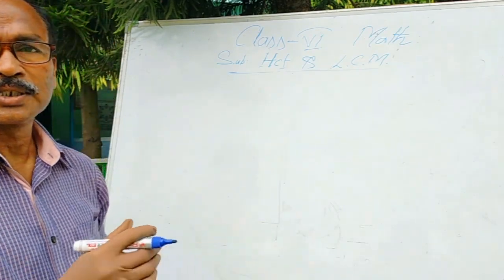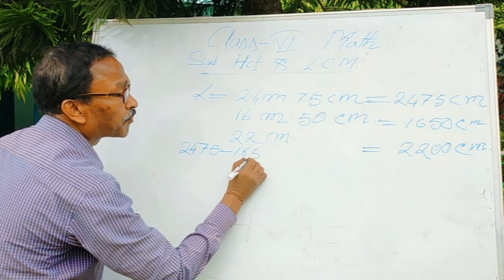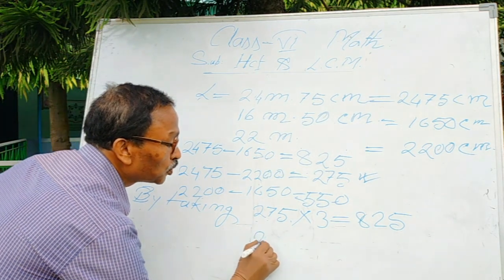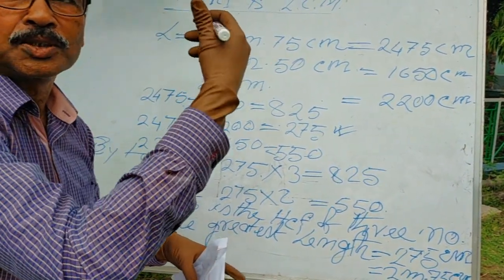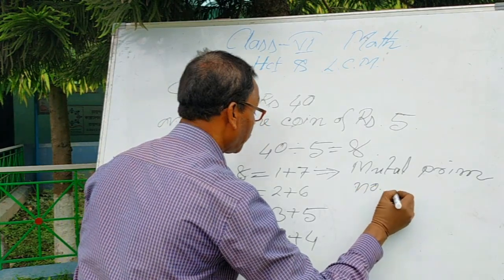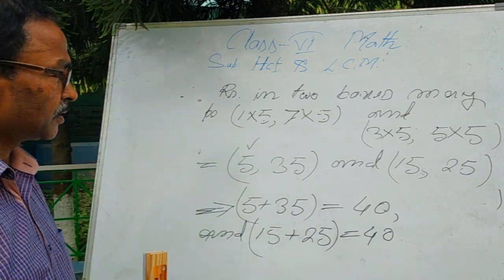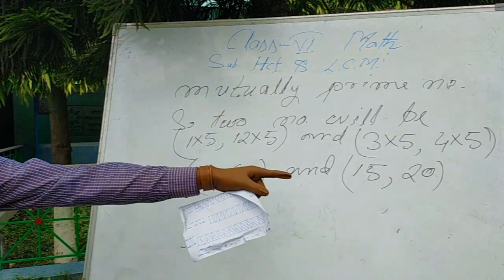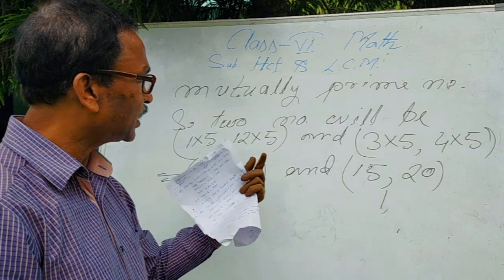Math II Ganitprabha II Class-vi II Swapan Kumar Roy II Raiganj Coronation High School.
During this Lockdown period we will continue to do online classes for our students.
Lesson-12  HCF and LCM of Three Numbers, Page-130